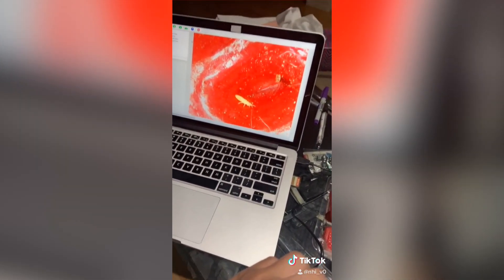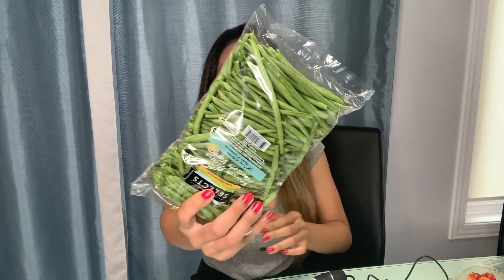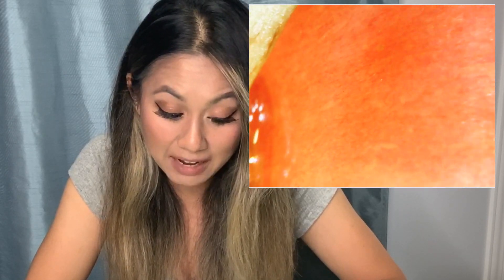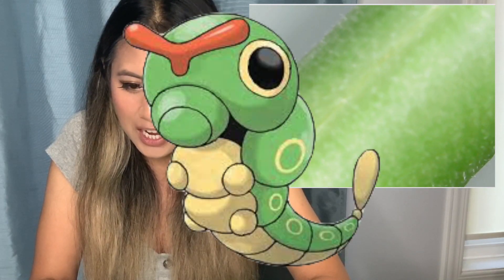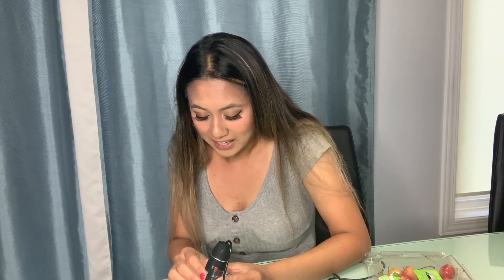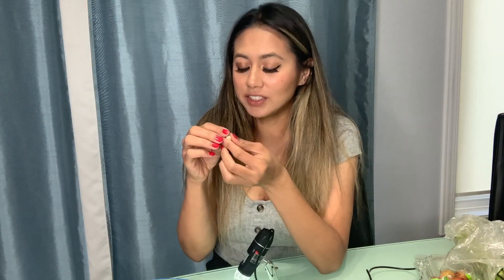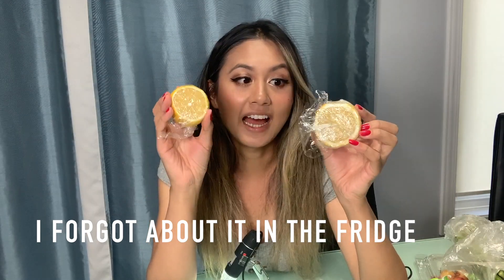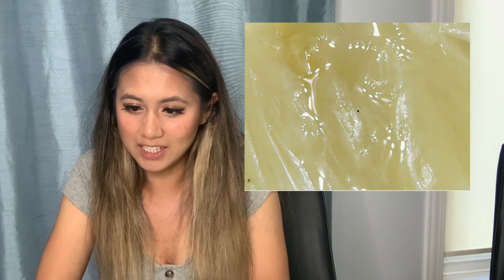*GROSS* I LOOKED INTO A MICROSCOPE AND FOUND BUGS IN STRAWBERRIES! TIKTOK PART 2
Hey Everyone!
Back with the microscope!  What should I do next?

Nhi_v0